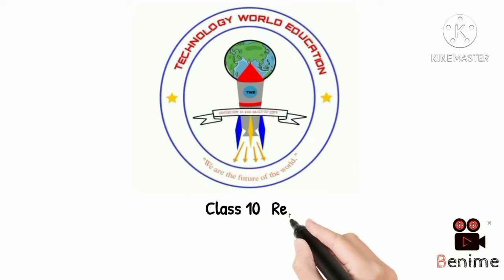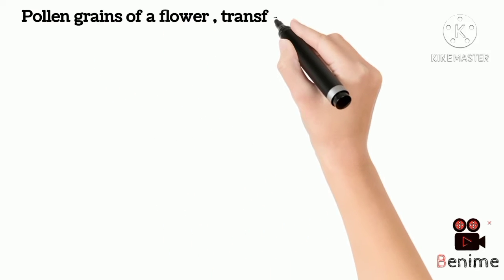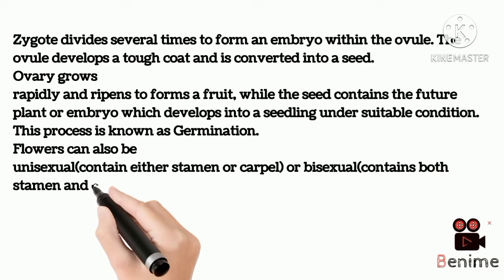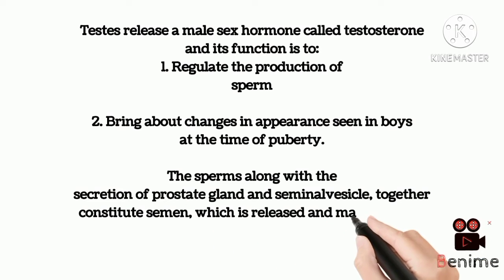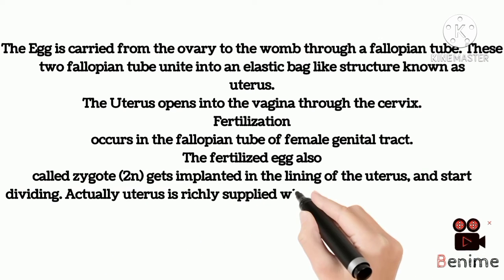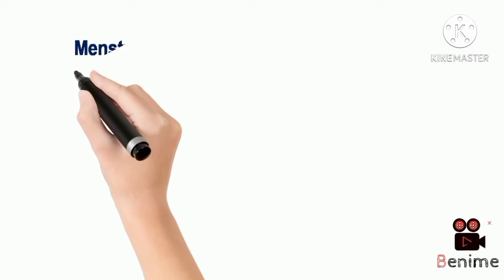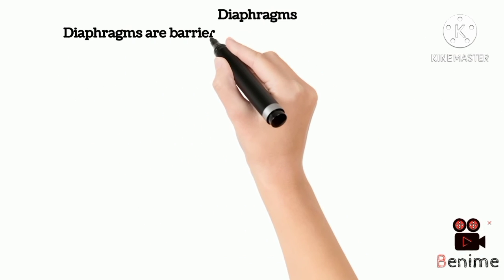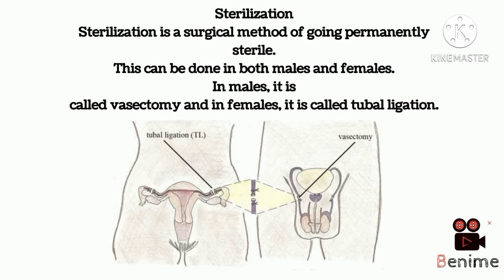🔥Reproduction in Organisms🔥 Sexual Modes of Reproduction And Reproductive Health Class 10 CBSE2022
Reproduction in Organisms | Asexual Modes of Reproduction | By Vinay Maurya ✅| Technology World Education|

Stay focused on our YouTube channel for latest updates on study based on science.

Address:
Civil lines Allahabad Uttar Pradesh 233301